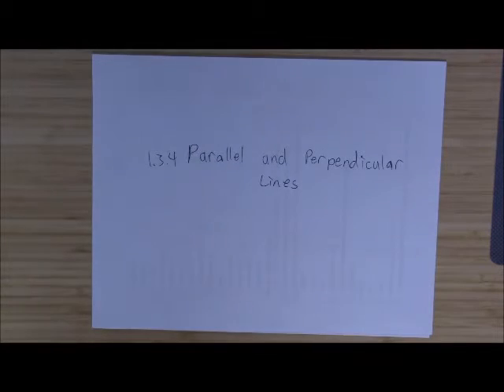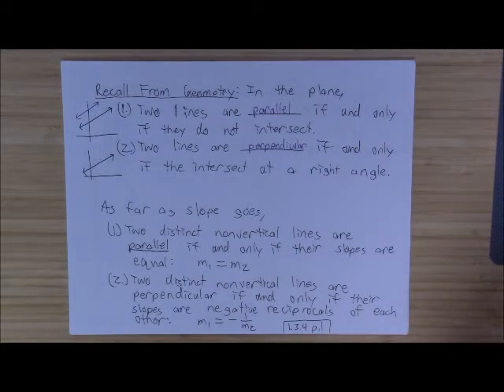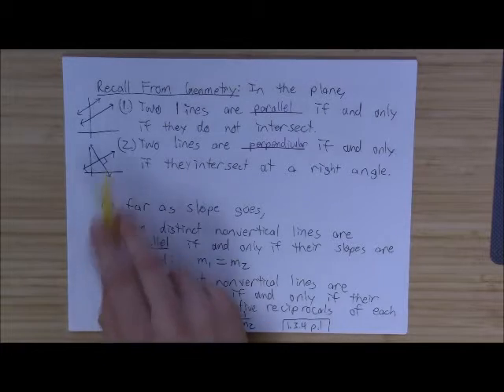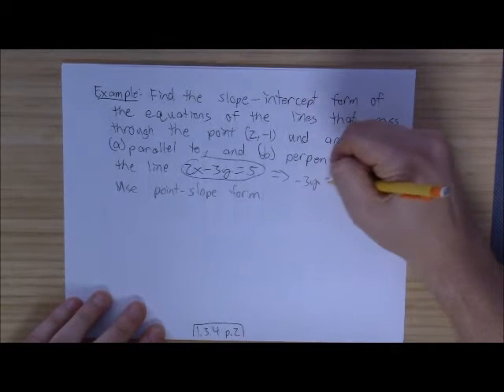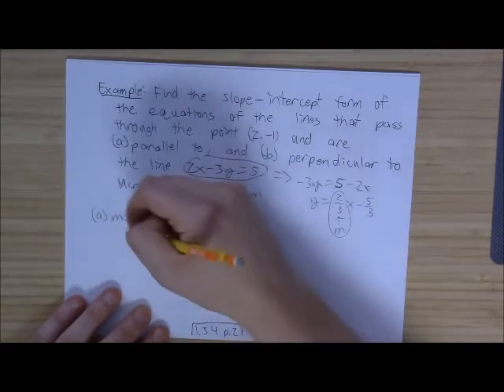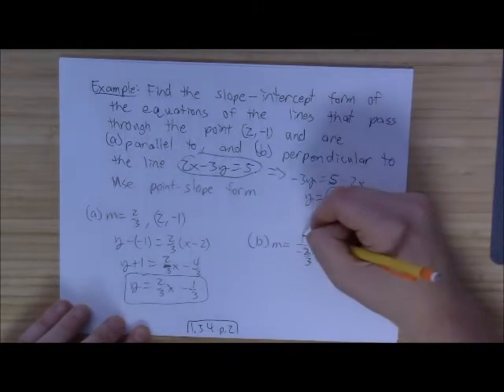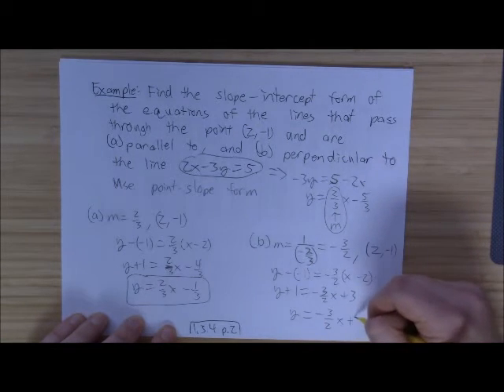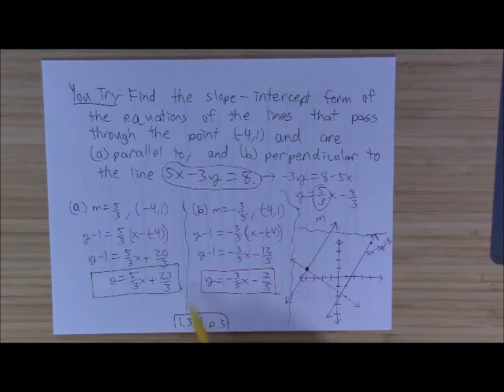SWAU Math 110 - 1.3.4 Parallel and Perpendicular Lines